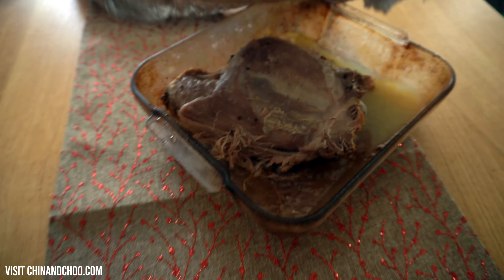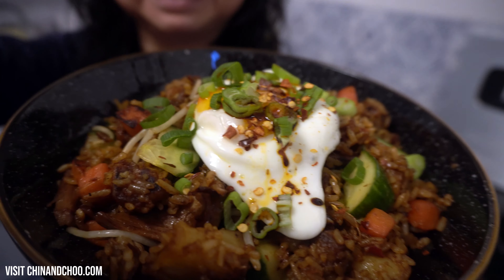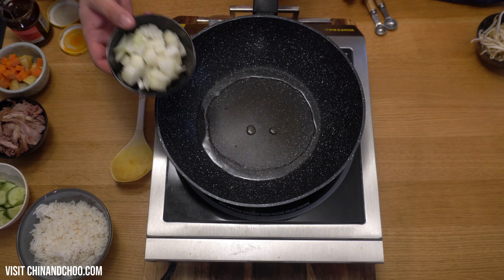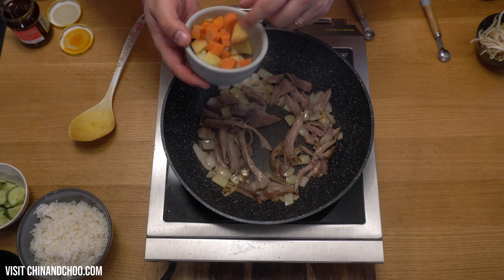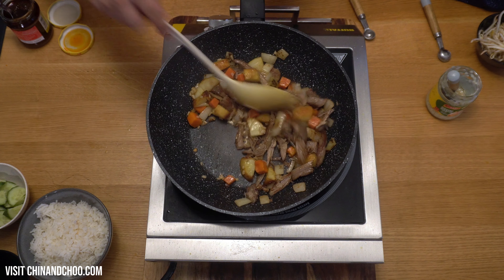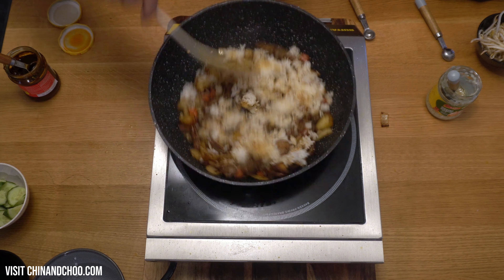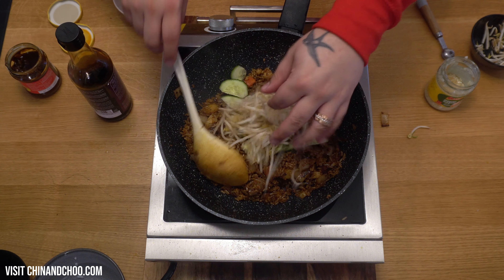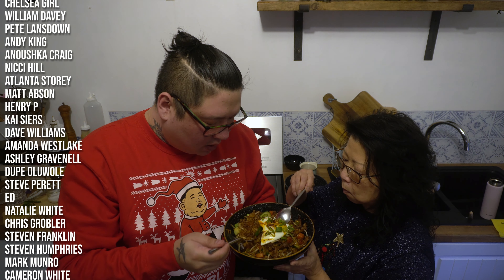Ziangs: Extra SPICY fried rice from your xmas left overs